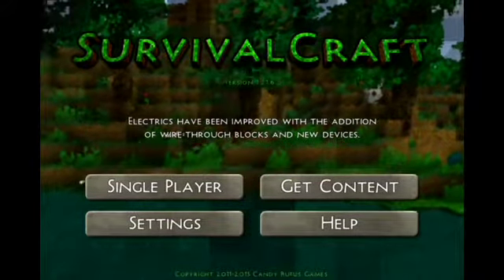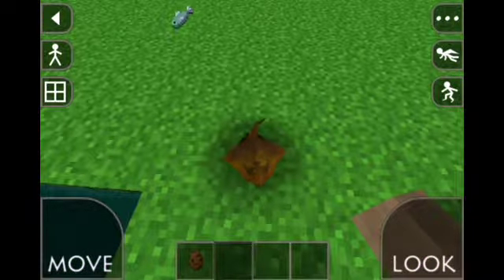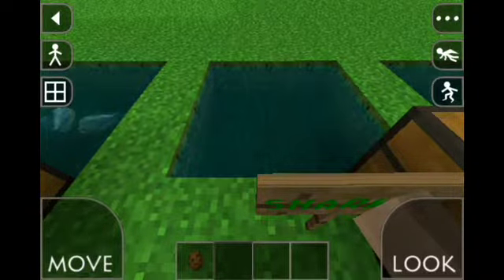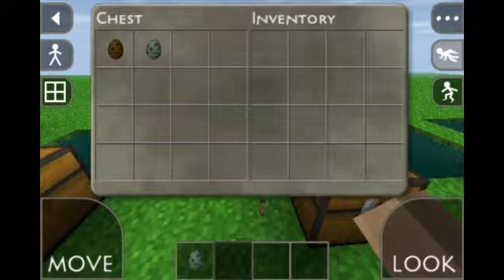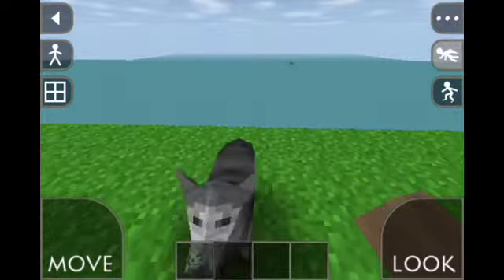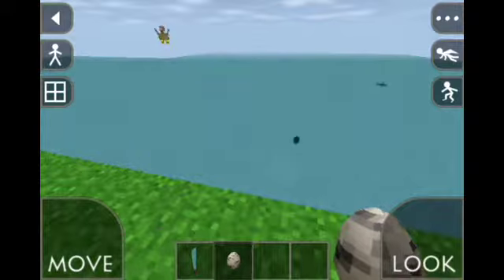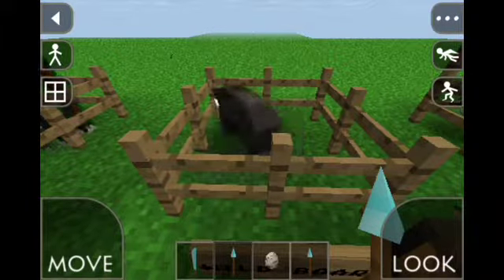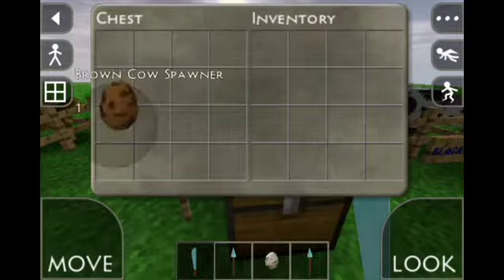[SurvivalCraft] Mobs Part 1 | SurvivalCraft Episode 5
The first part of the final (and most messed-up) episode of my SurvivalCraft series! I know it's been short, but I have an MCPE Let's Play already, plus MCPE is better than SurvivalCraft!

JOIN THE SKITTLE NATION TODAY!